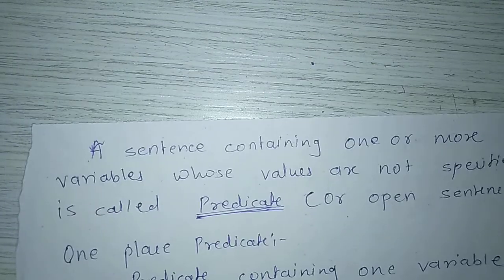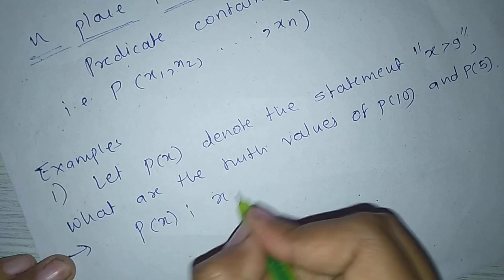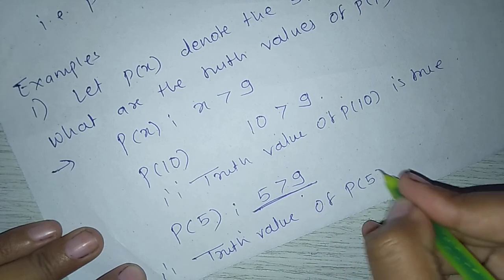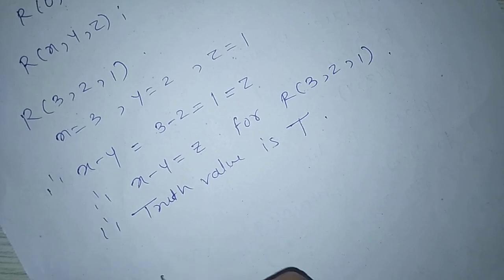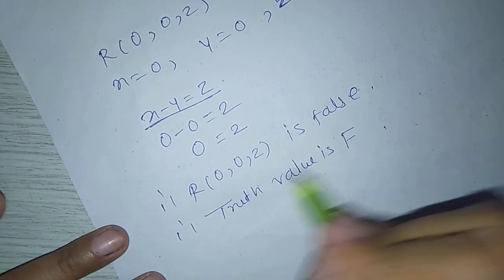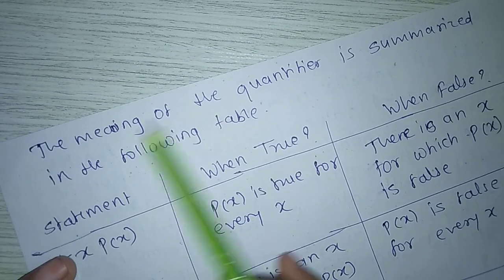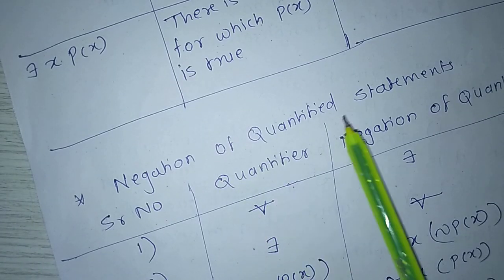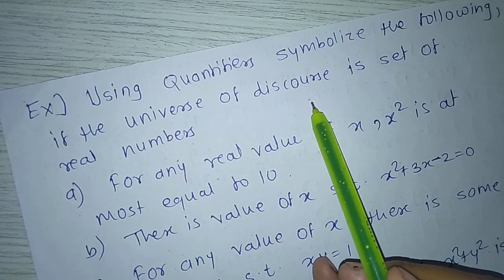F.Y.B.Sc. (Comp.Sci.(Mathematics)).Paper II- Discrete Mathematics.Ch1-LOGIC(Part-3).